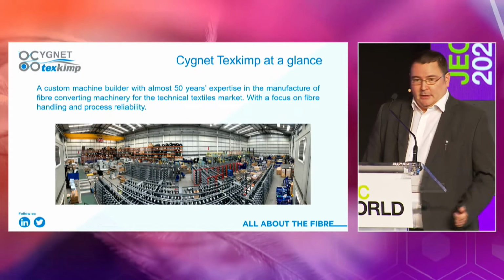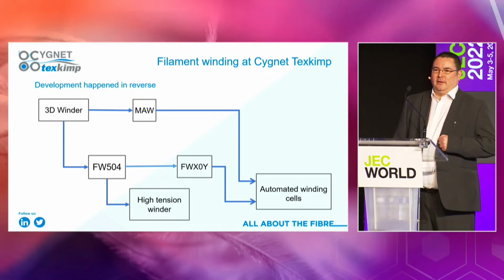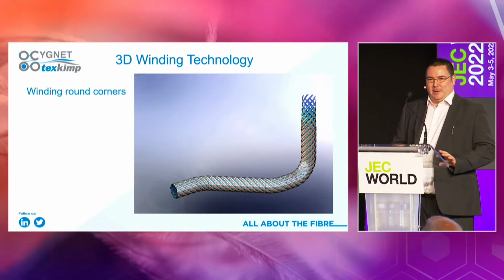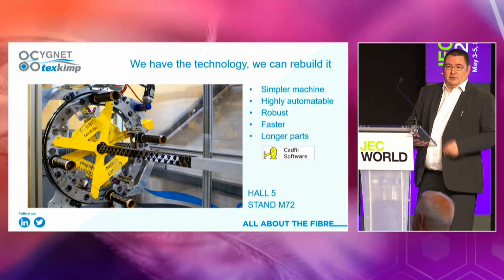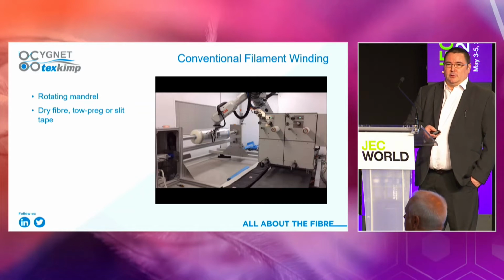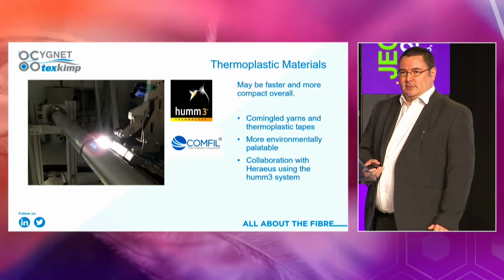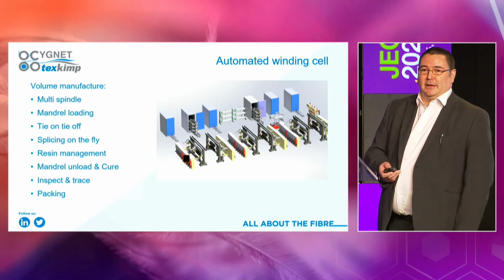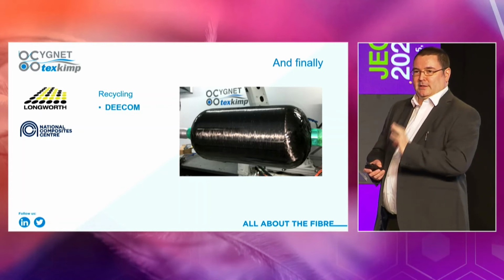Composites Exchange Cygnet Texkimp- Delivering Speed and Volume in the Manufacture of Filament [...]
Delivering Speed and Volume in the Manufacture of Filament Wound Composite Parts.

Andy Whitham will present Cygnet Texkimp's pioneering development work in the field of high-speed, high-volume filament winding. He will explain how the company's Multi Axis Winder and 3D Winder technologies are helping to overcome the challenge of achieving volume through filament winding and how Cygnet Texkimp is supporting future demand for high-volume composites particularly in the aerospace and automotive markets, including the manufacture of hydrogen storage tanks. Using industry case studies, he will show how the integration of specialist fibre handling techniques, automation and third-party monitoring equipment can increase speed and production rates, while maintaining accuracy and repeatability.

Speaker:
Andy WHITHAM, Technical Manager, Cygnet Texkimp